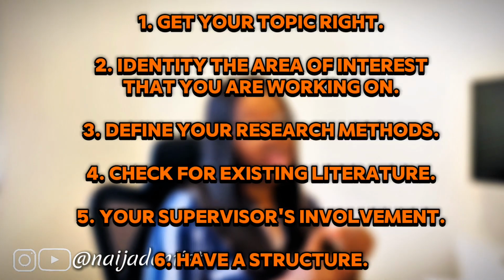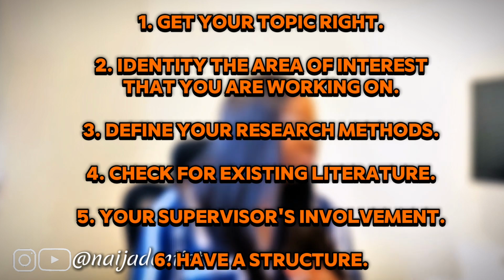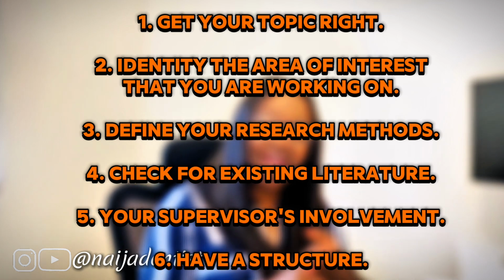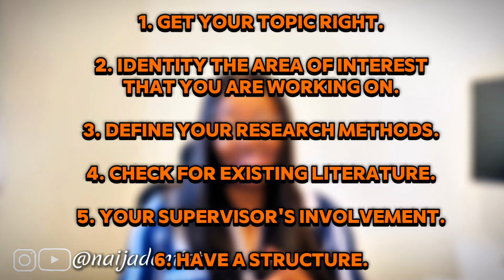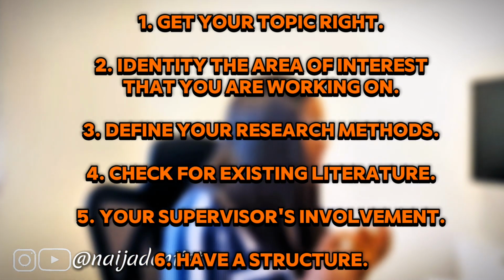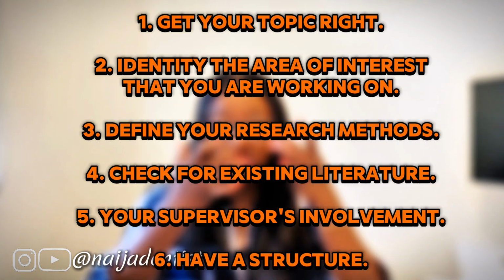Literature Review : Things to do before Starting your LITERATURE REVIEW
Are you gearing up to start your literature review? In this video, we dive into the critical steps you need to take before diving into your research. Proper preparation is the key to a successful literature review, whether you're working on a dissertation, thesis, or research paper.

📚 What You’ll Learn:
- The importance of understanding the purpose of a literature review
- How to define the scope of your research
- Tips for identifying key sources and developing an effective search strategy
- Strategies for organising your references and honing your critical evaluation skills
- Creating a clear outline to guide your writing process

Get ready to streamline your research process and elevate the quality of your literature review.